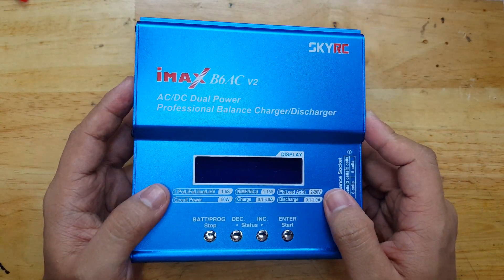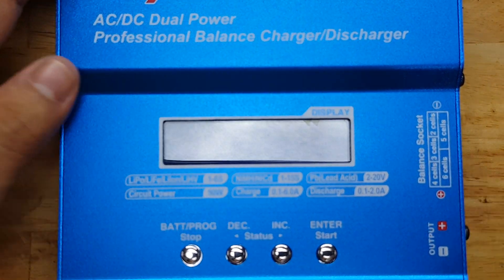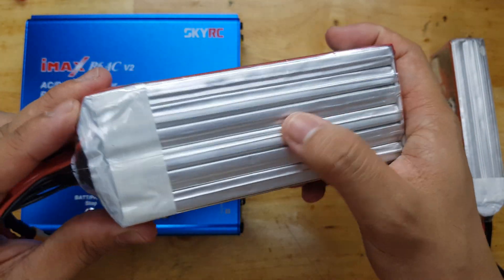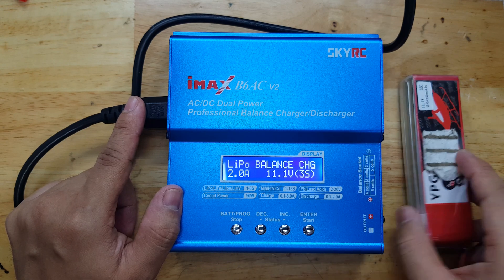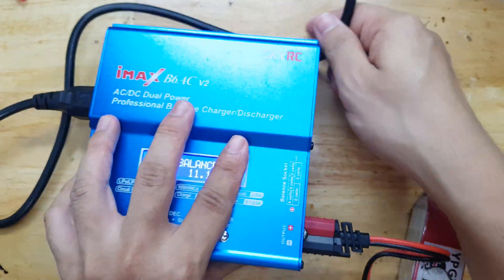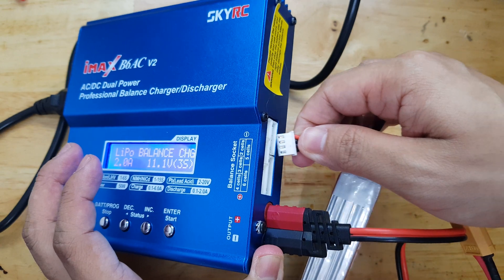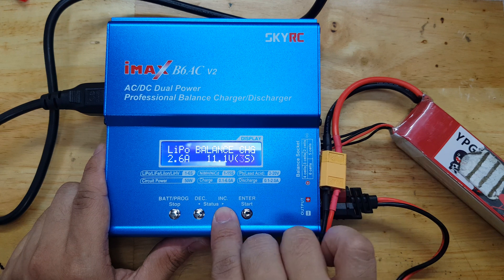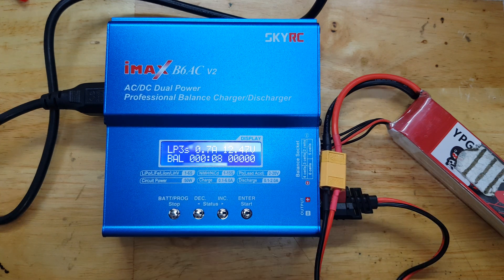HOW I CHARGE MY LIPO BATTERIES USING IMAXBCAC V2.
This is a quick demonstration on how I charge the batteries of my drones.